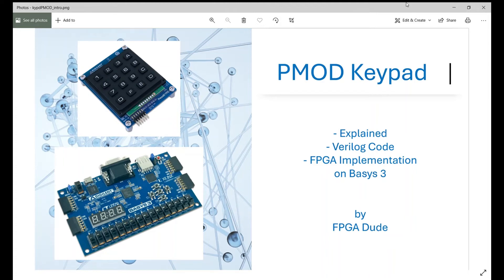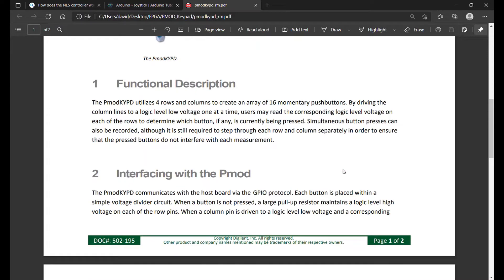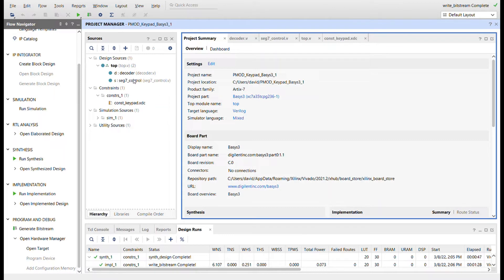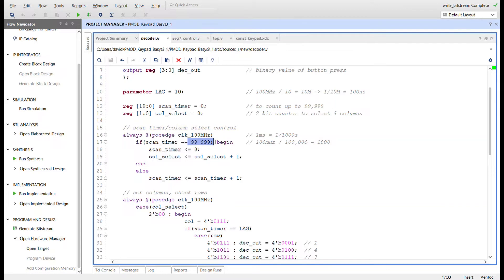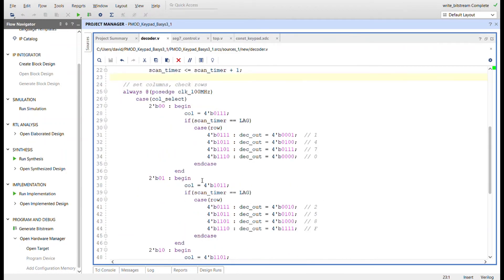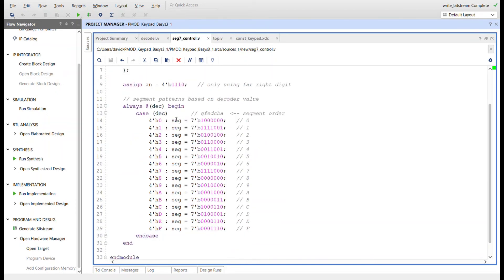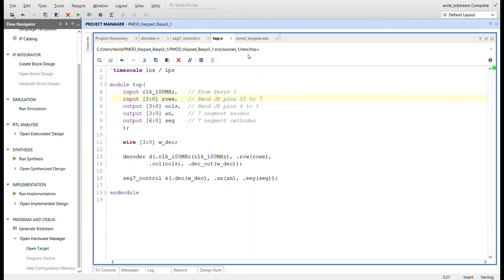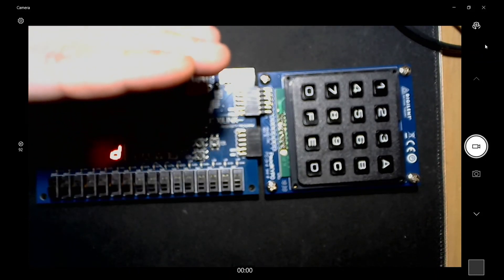How to Control the Keypad PMOD on FPGA Basys 3 Verilog Vivado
Covering PmodKYPD reference manual, Verilog code for operating the keypad in Vivado and implemented on Basys 3 FPGA.